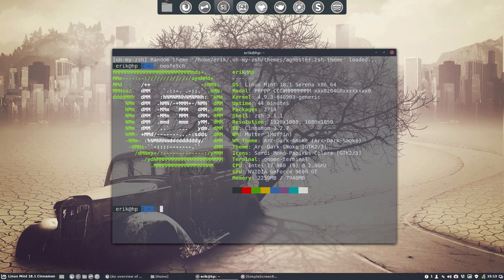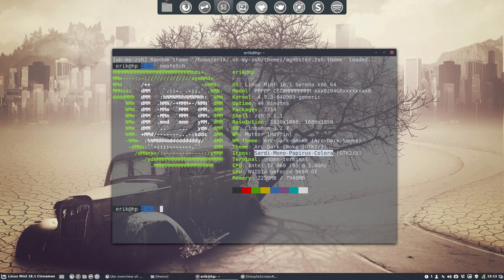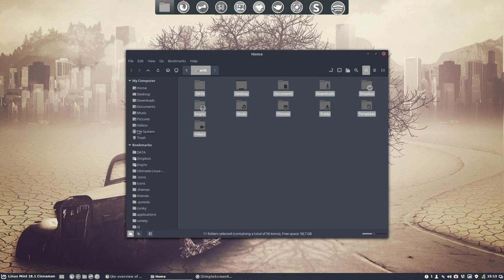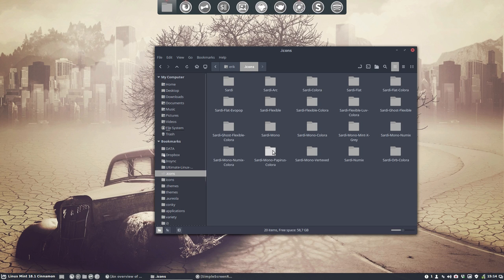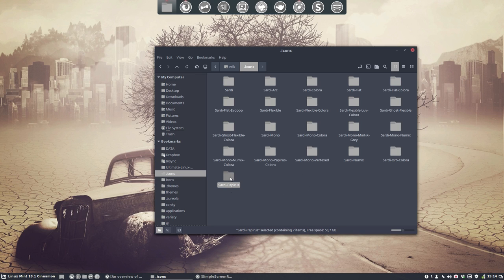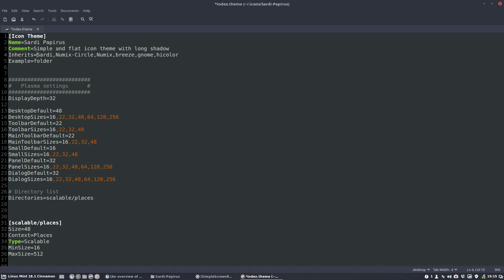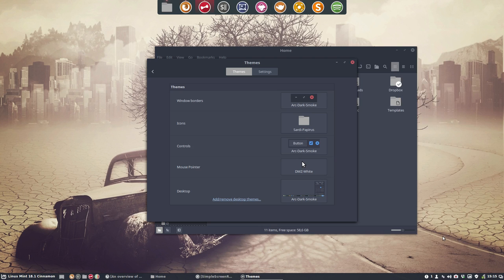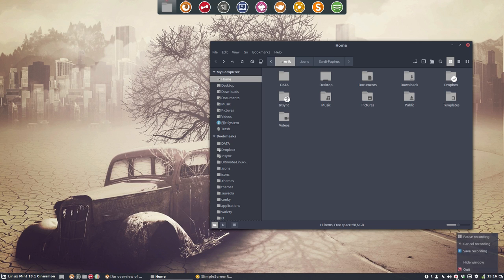Sardi Modularity - the creation of Sardi Papirus